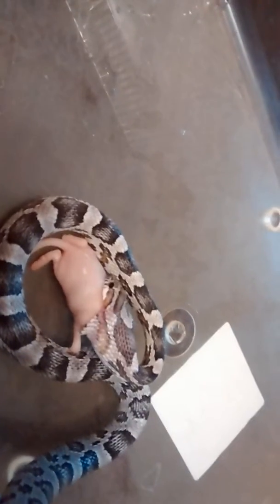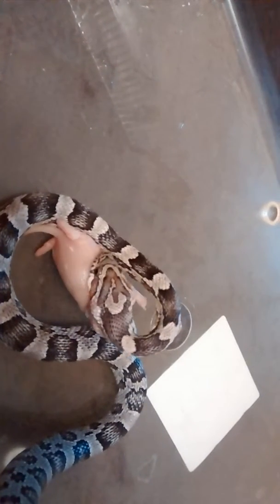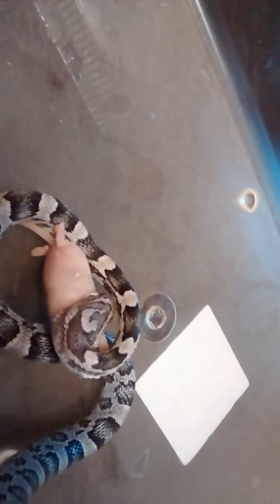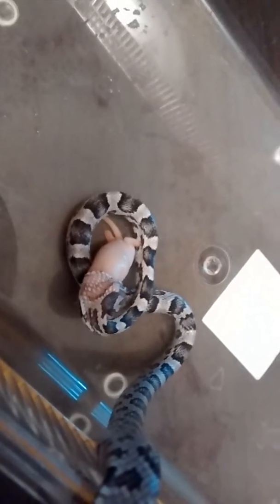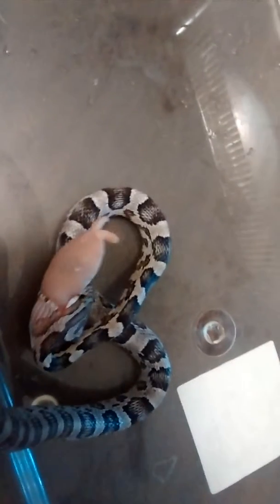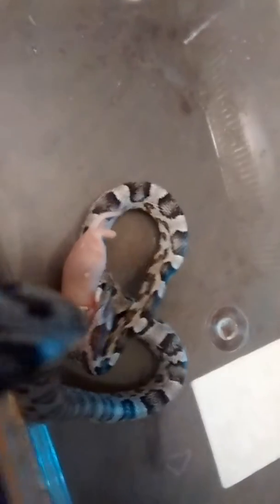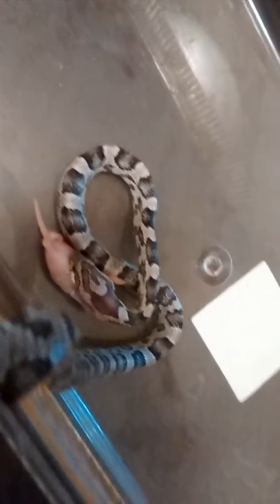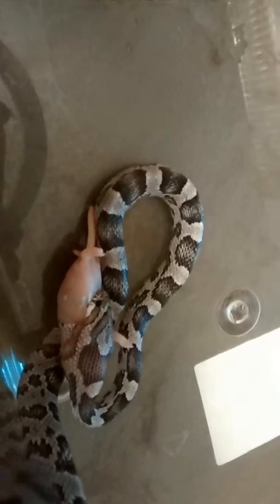Video 1 Snape eating a frozen fuzzy.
Kool